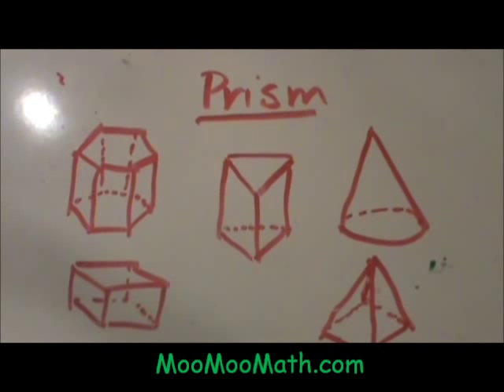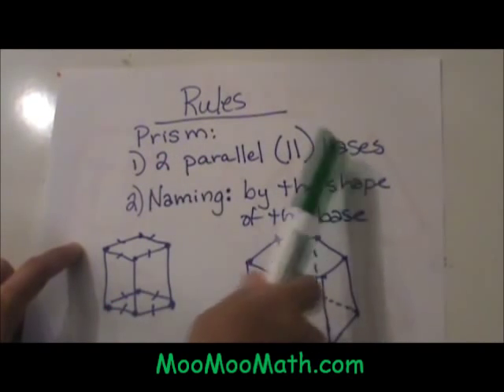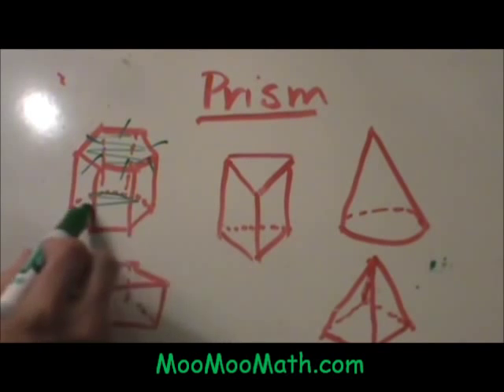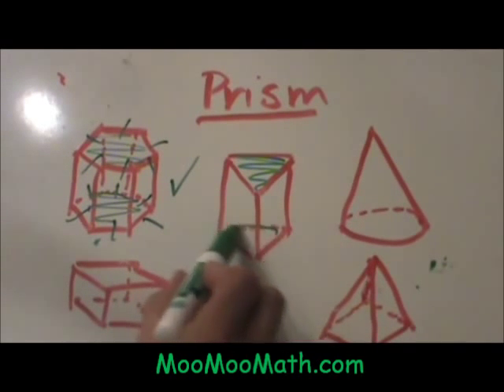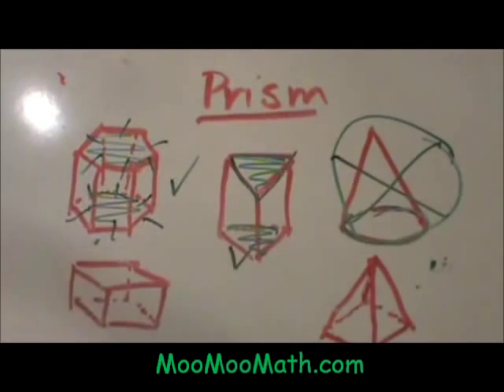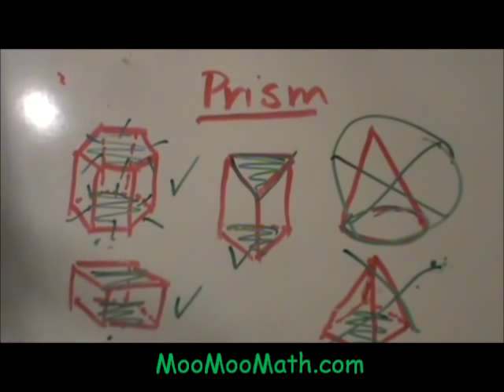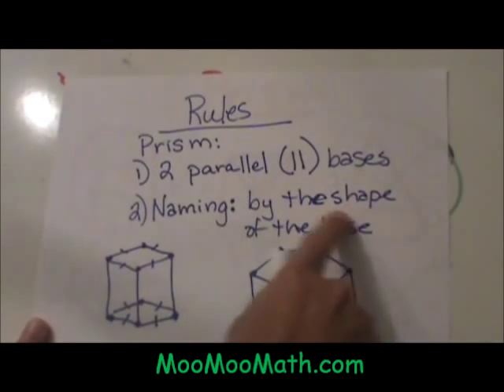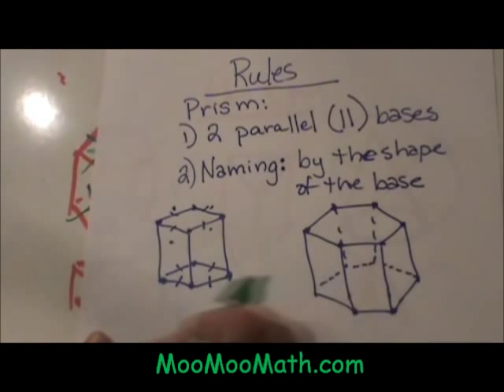What is a prism?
Prisms are three-dimensional figures solids that occupy space. They come in many shapes and sizes and are named by the shape of their base.

Review Geometry terms with this crossword puzzle